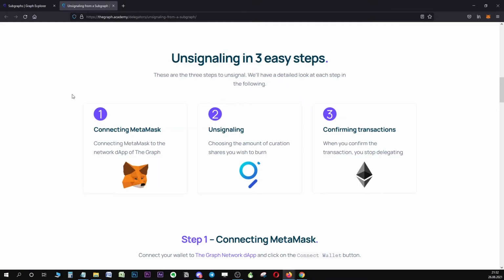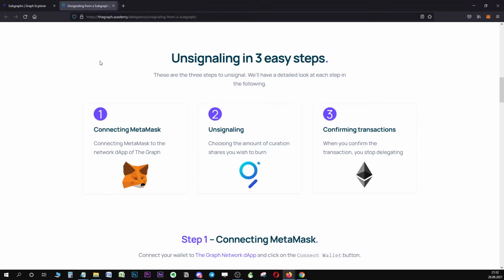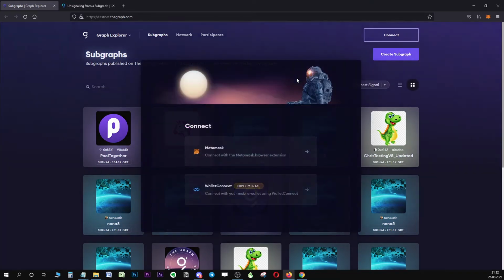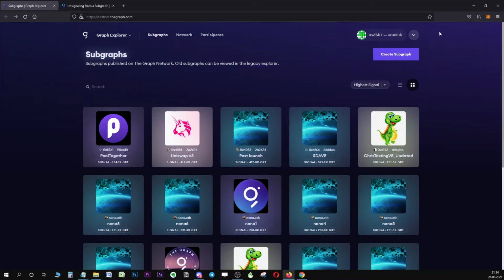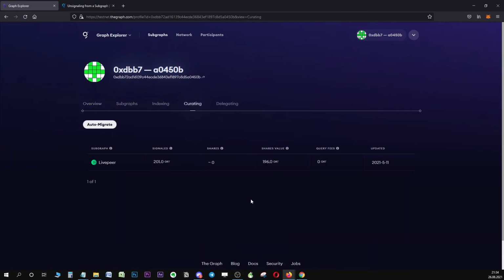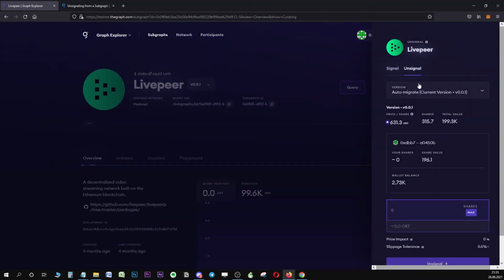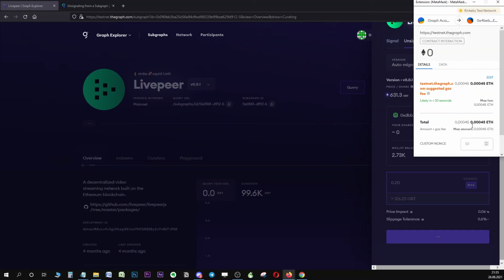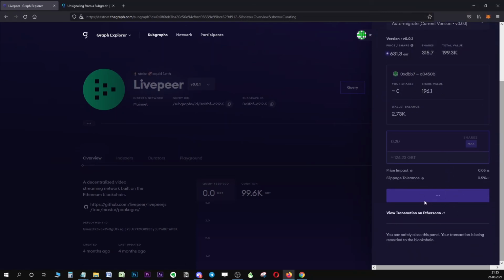Unsignaling from a Subgraph